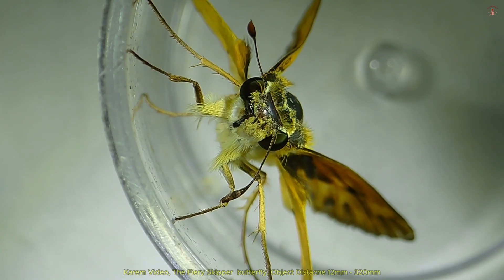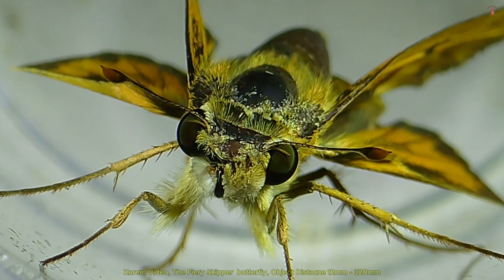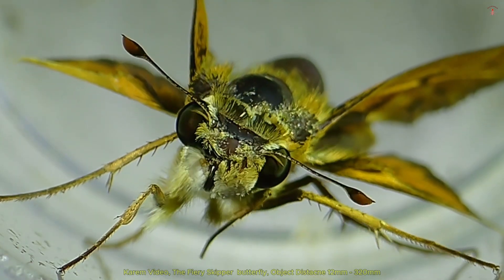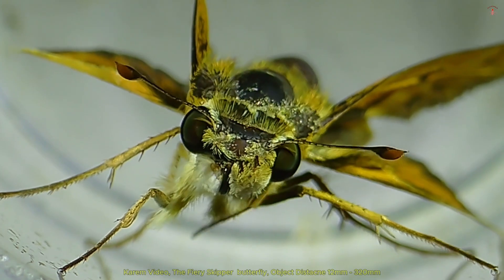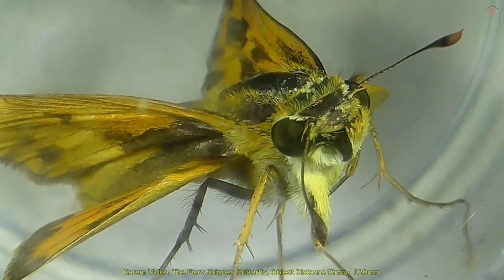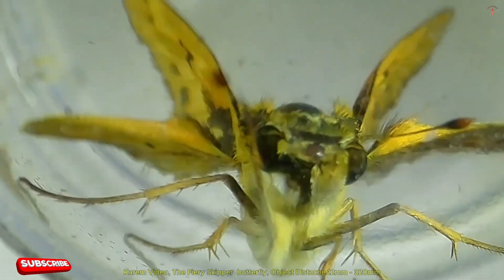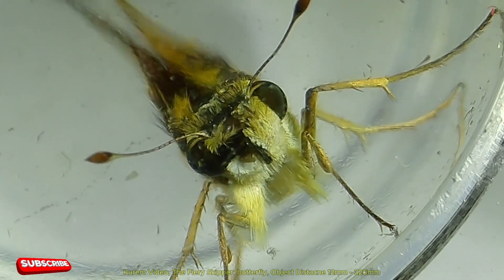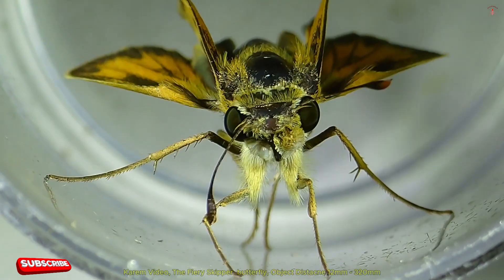The Captivating Journey of the Fiery Skipper Butterfly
⚡The Fiery Skipper (Hylephila phyleus) is a small butterfly, typically measuring about 1 to 1.5 inches in wingspan. Its compact body and relatively short, triangular wings give it a robust appearance compared to other butterflies. The males and females have distinct coloration, with males usually displaying bright orange wings with small, black spots, while females are darker, ranging from brown to orange-brown, and have more prominent black markings and patches. Both sexes have a unique, somewhat checkered pattern on their wings that makes them easily recognizable.

⚡Fiery Skippers are found across a wide range in North and South America but are most common in the United States, especially in the southern and western regions. They are often seen in open, sunny areas like gardens, parks, roadsides, meadows, and fields, where grasses grow abundantly. These butterflies prefer warm climates and are particularly numerous in California, Texas, and Florida, where they can be seen year-round. They are usually active in cooler regions from late spring to early fall.

⚡These butterflies are known for their swift and darting flight, which helps them evade predators. Fiery Skippers feed on nectar from various flowering plants, such as lantana, marigold, zinnia, and verbena, making them frequent visitors to gardens. Their caterpillars primarily feed on grasses, including Bermuda grass and crabgrass, which are commonly found in lawns and fields. The Fiery Skipper plays a role in pollination and contributes to the ecological balance of its habitat.

📌 If you enjoyed this video, don’t forget to like it, share it with fellow nature enthusiasts, and tell us your favorite insect fact in the comments!

Chapter 1: (00:00 - 01:00)
Chapter 2: (01:00 - 02:00)
Chapter 3: (02:00 - 03:00)
Chapter 3: (03:00 - 04:08)